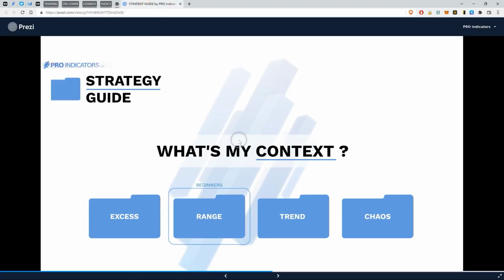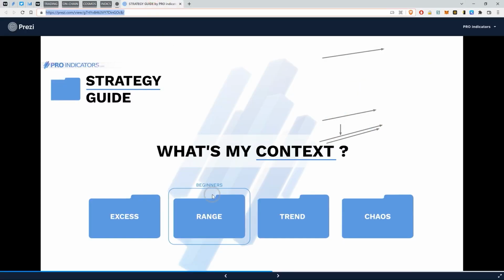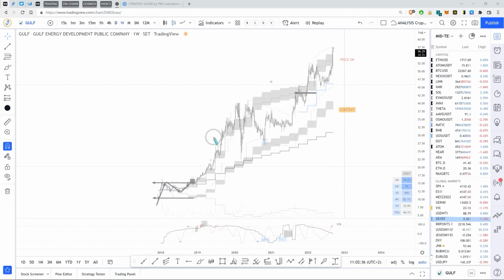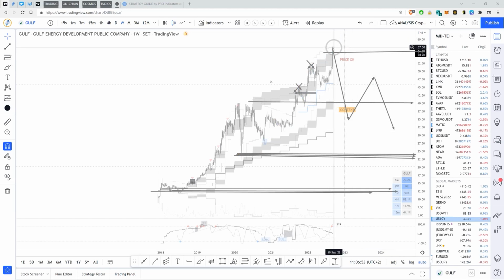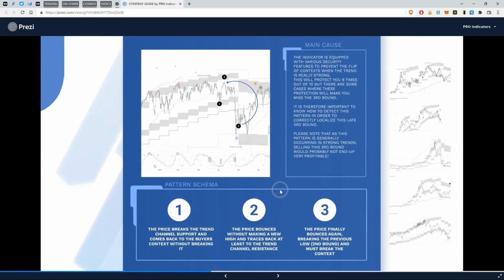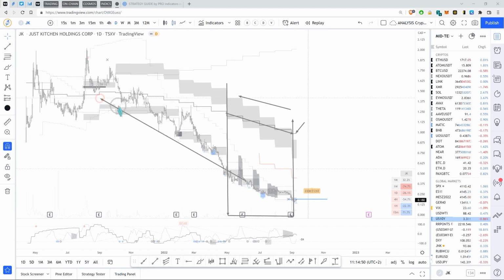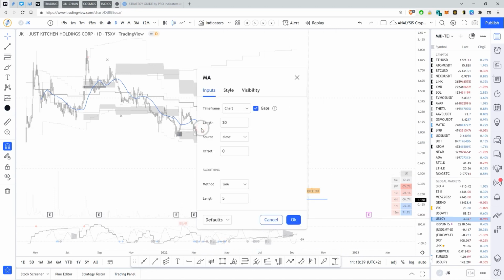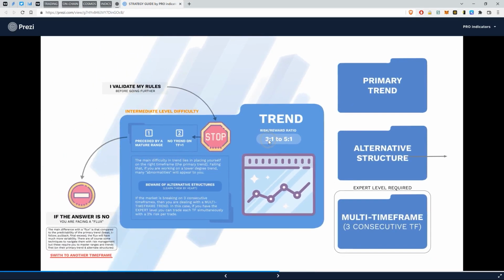PRACTICE Session - 9/13